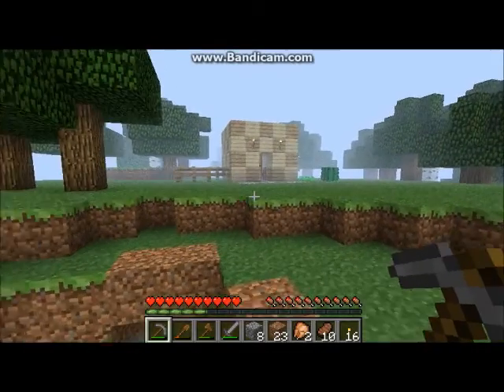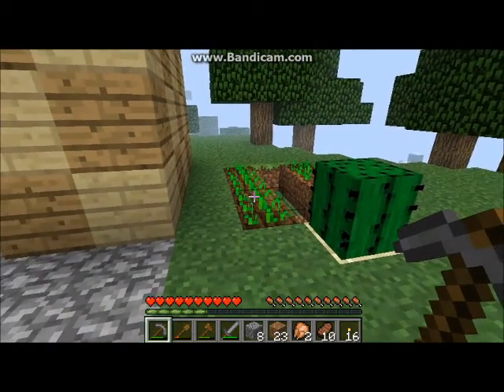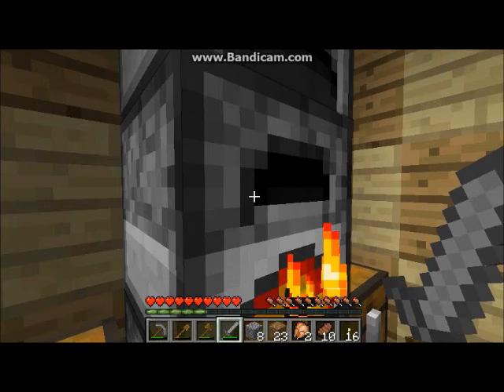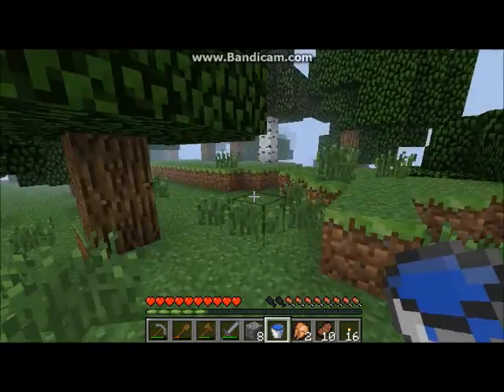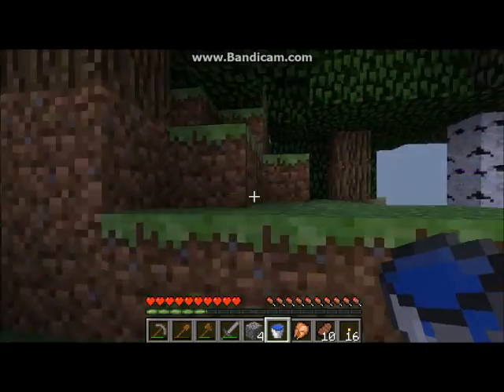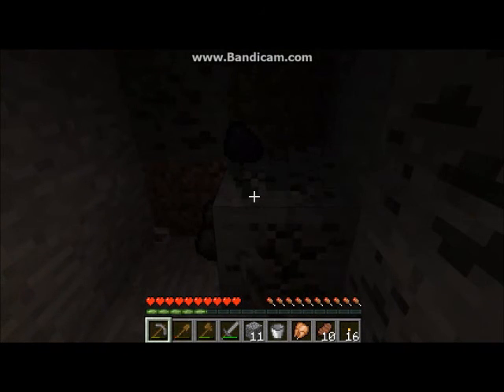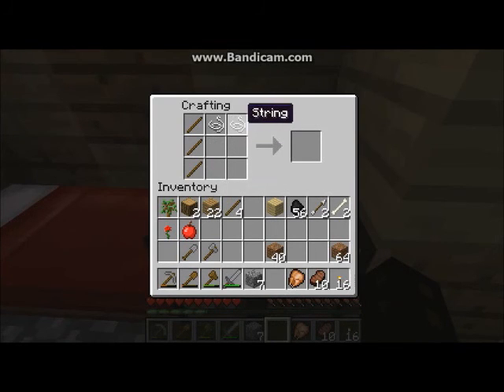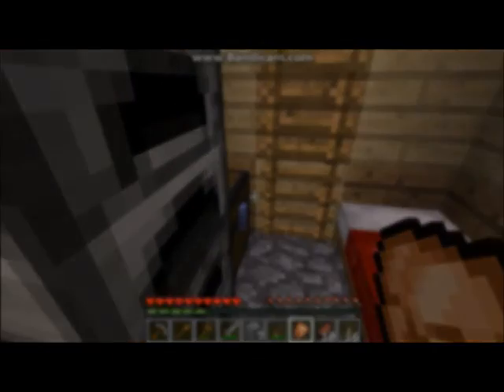The Nolan Show: Minecraft Part 3 - Cacti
We are really thriving now! Join Jim and I as we build up our settlement and continue about our way!